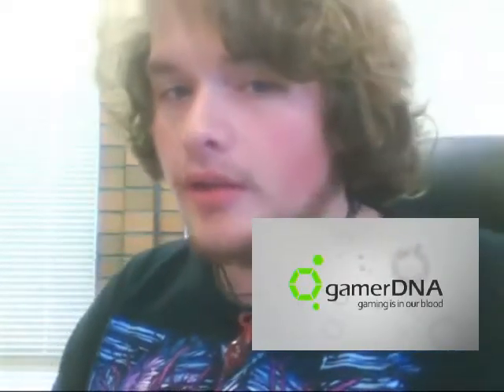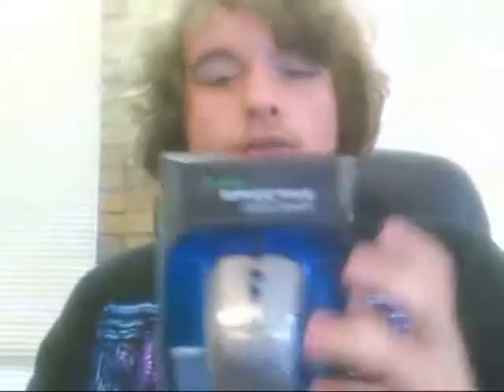Star Craft II Razer Spectre Mouse Contest!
StarCraft II Razer Spectre Mouse Contest Rules:

1. The video must be of StarCraft II

2. Must be pwning, destroying, or otherwise dominating another player

3. Video URL must be posted on gamerDNA.com

4. The video post with the most votes (noms) wins.

5. Voting closes at 2:45pm, PST on Friday, August 12th.

How To Enter:

1. Upload your best pwn video of StarCraft II to the interwebs

2. Paste the URL of the video along with your username in the comments of this blog

3. Paste the URL of the video into a game post on gamerDNA.com and get people to vote for the video

The mouse has:

1. 1000 Hz Ultrapolling

2. APM Lighting System

3. 5600dpi Razer Precision

4. Hyperesponse Buttons

5. Scroll Wheel w/24 different click positions

6. 7ft lightweight non tangle braided USB cable

7. Button Force Switch

8. Ultra large non slip buttons